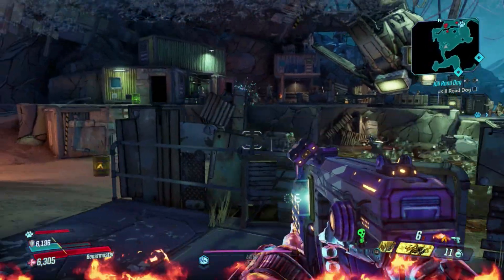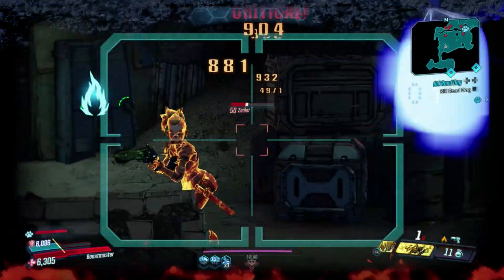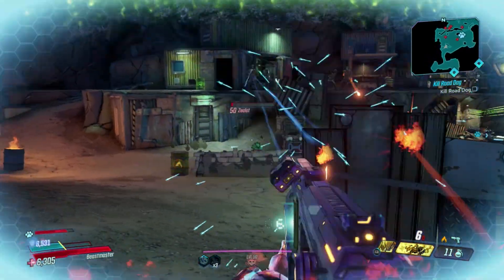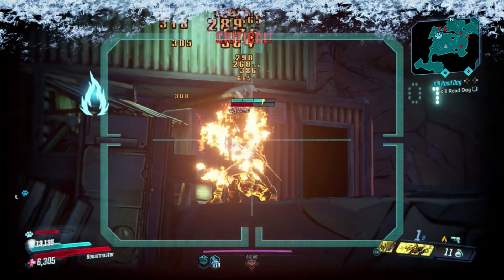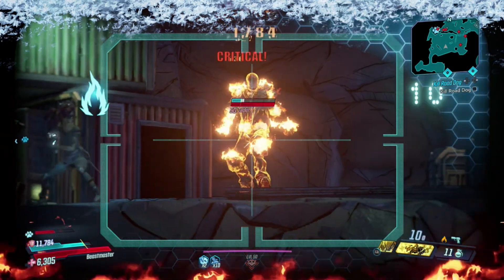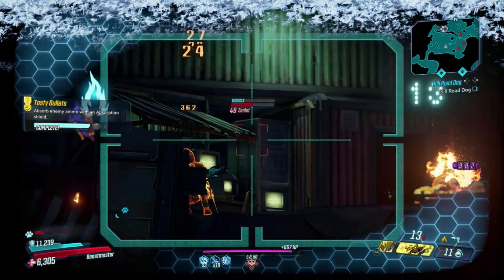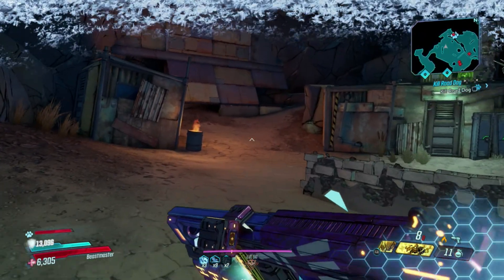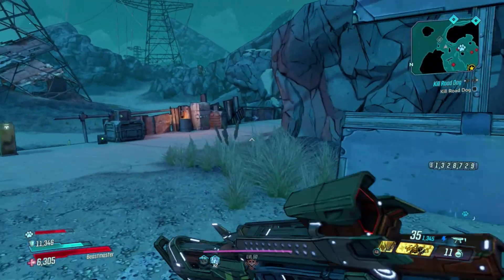MIRV GUN | BABY MAKER REVIEW | BORDERLANDS 3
Going over the Baby Maker
How does it function?
Is it worth grabbing?